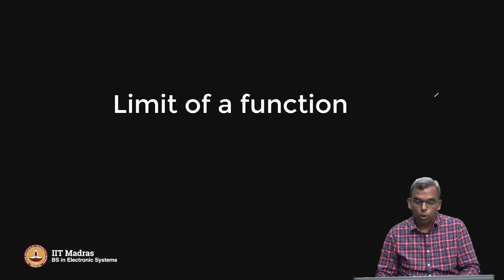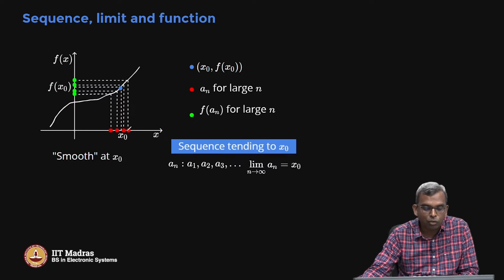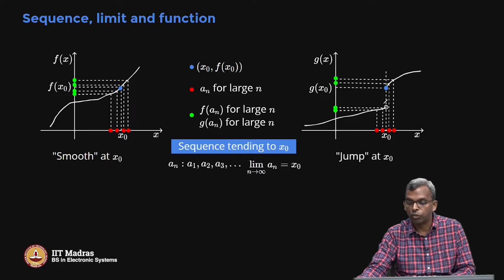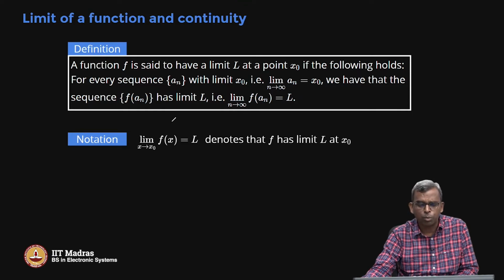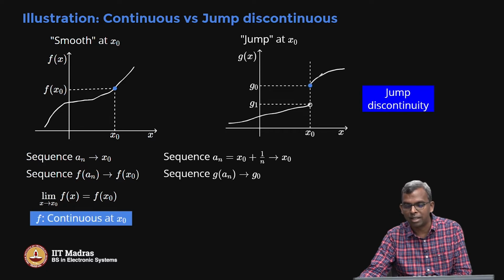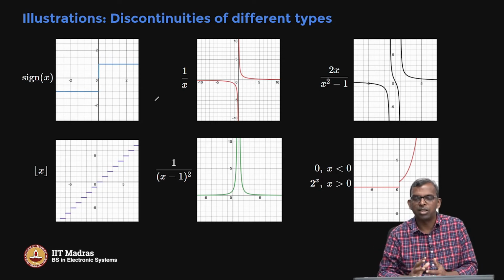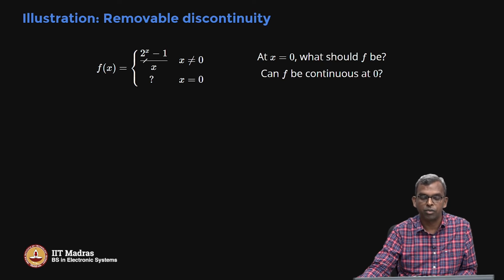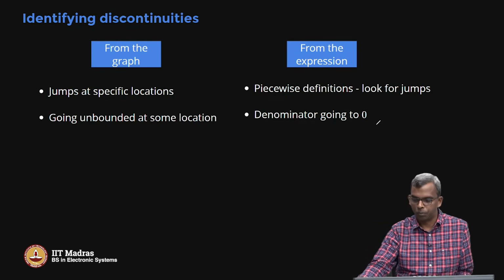W4_L3: Limit of function & continuity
Video Overview
 This lecture introduces the fundamental concept of the limit of a function, building upon prior knowledge of sequences and their limits. We explore the connection between limits, functions, and the notion of smoothness and continuity. Through visual examples of both smooth and non-smooth functions, we examine how sequences approaching a point behave when passed through a function. We define limits and continuity using sequences and examine several types of discontinuities. This lays the groundwork for understanding how to rigorously define and identify smooth, continuous functions.